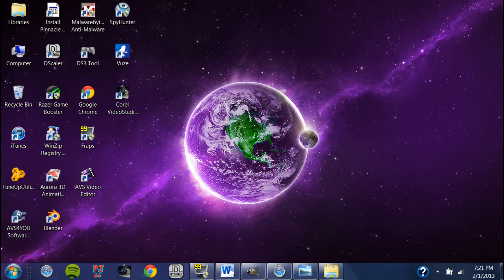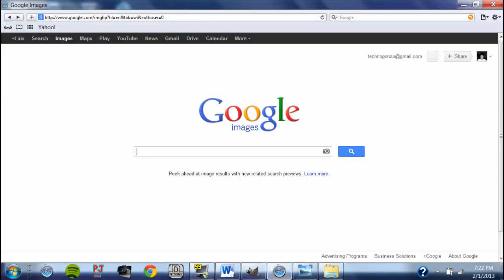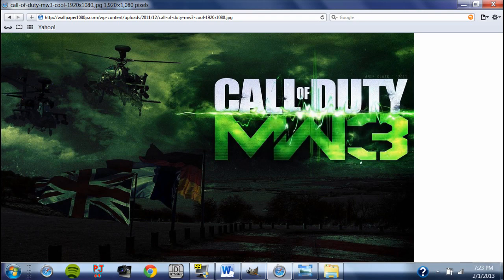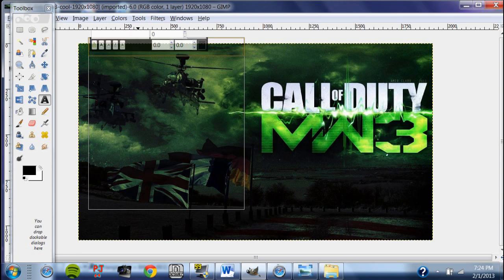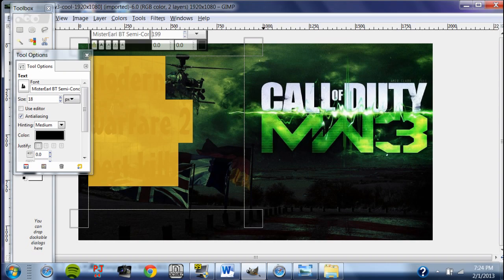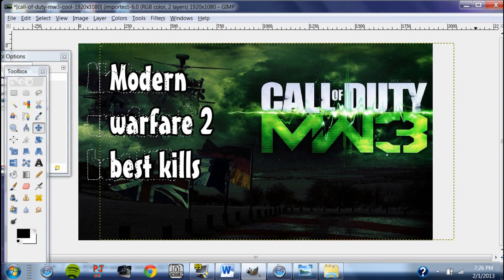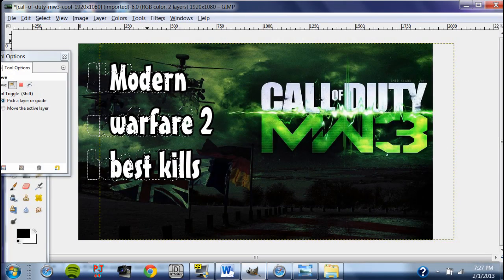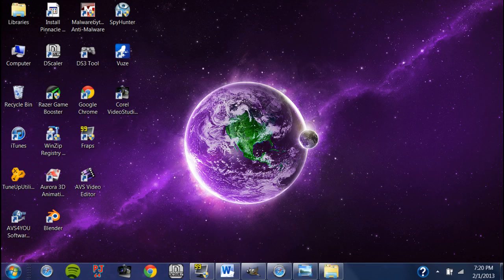How To Make A Custom Thumbnail - Youtube Tutorial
In this tutorial I will show you how you can improve the way you make custom thumbnail to attract more viewers to your videos.

Updated: 2013
Gimp: 2.8